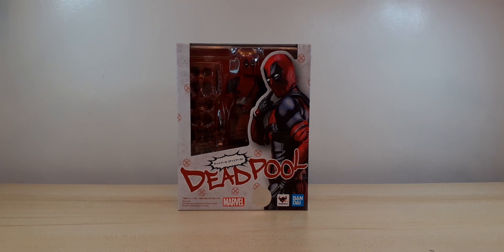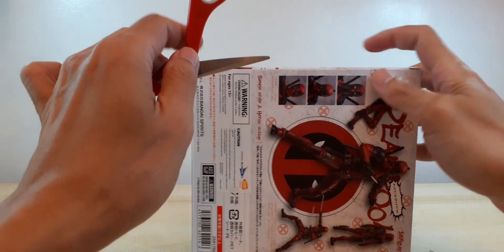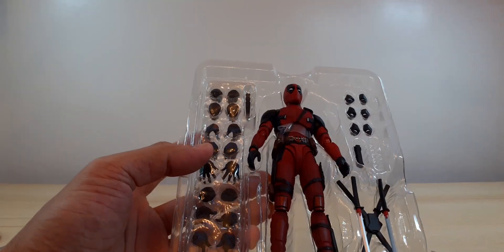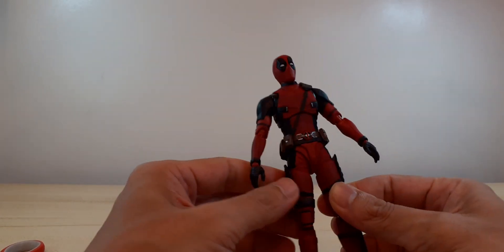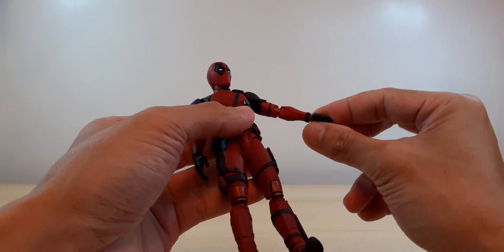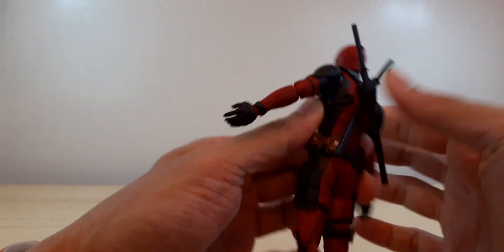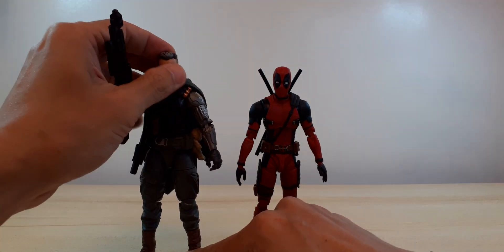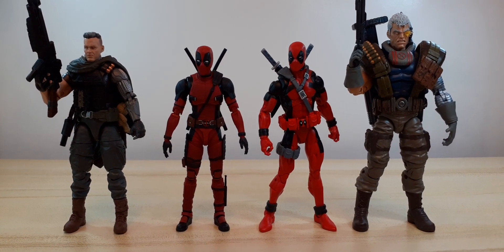S.H. Figuarts Deadpool Unboxing And Review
Let's unbox the S.H. Figuarts Deadpool and check if it is worth your dollar.